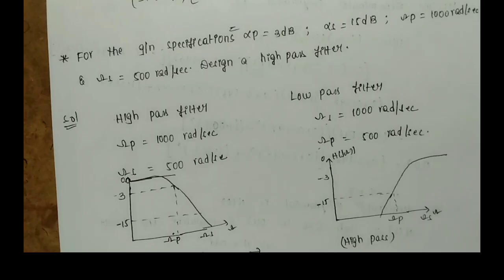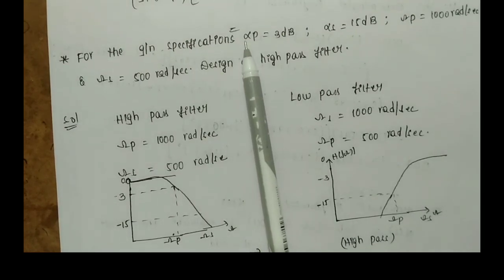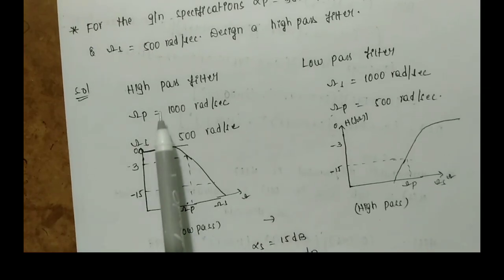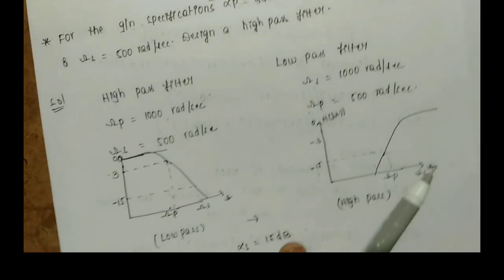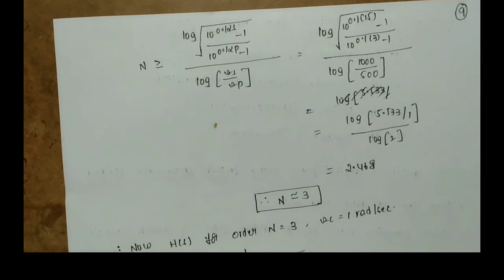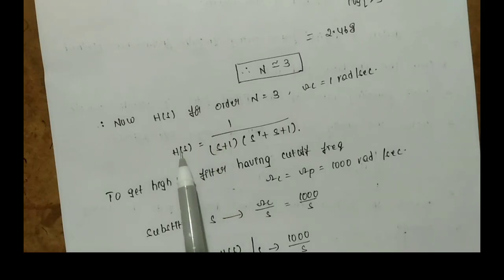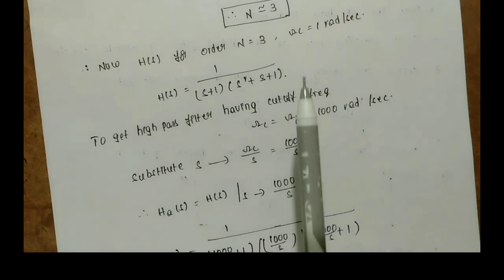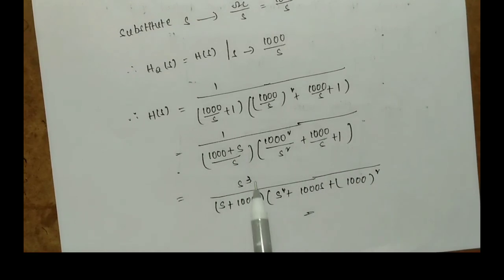High Pass Filter – Numerical Example | Step-by-Step Solution | DSP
In this video, we solve a numerical example on a High Pass Filter step by step. This lecture explains how to analyze and calculate parameters of a High-pass filter, which is an important concept in Digital Signal Processing.

Topics covered in this video:

Introduction to High Pass Filters

Understanding the frequency response

Solving a numerical problem step by step

Important exam tips for DSP students

This video is useful for ECE and EEE students preparing for DSP exams and helps in understanding filter concepts clearly.

If you want, I can also give a very clickable title (that increases CTR) for your DSP lecture videos. 🚀